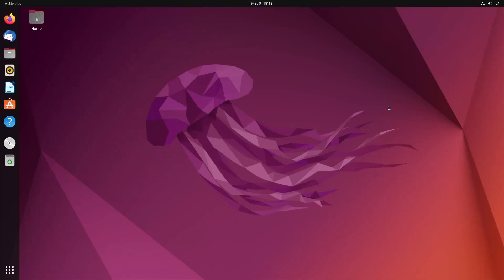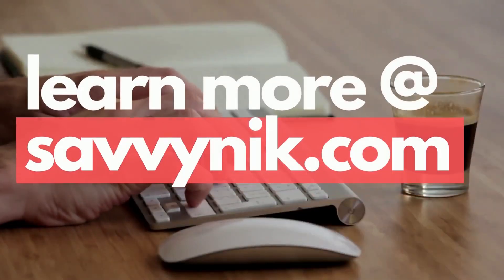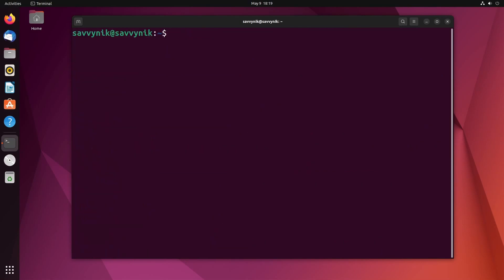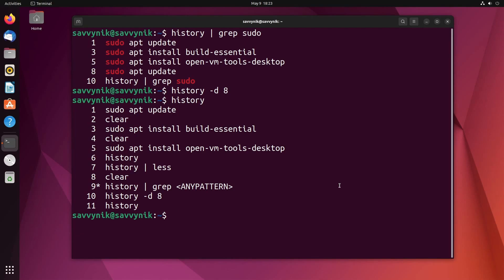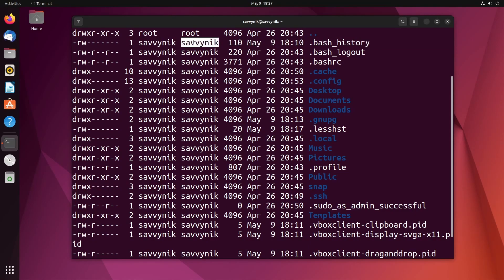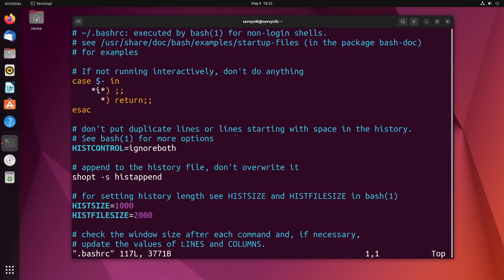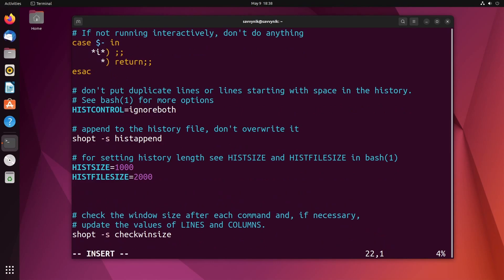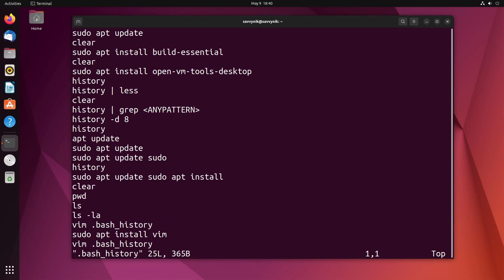The ULTIMATE Guide to Managing your Linux History! (Bash Shell using Ubuntu)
This is the ULTIMATE Guide to Managing your Linux History! Let's learn about Bash Shell and Linux History and the how to check your command history using Ubuntu or other Linux Distros. Learn how to reuse Linux Commands.

History files are saved by user so each bash shell user has their own history file located in their home user directory. Now this is a hidden file (.bash_history) and that’s why it contains a dot before the name of the file. Access the last set of commands used by using the history command and review your entire history by looking at the stored history file.

00:00 Linux History
01:54 Reissue History
02:45 Search History
03:43 Delete History Lines
04:17 History Shortcut
05:12 History File
07:01 History Config
08:26 Customizing Config
09:42 Clearing History